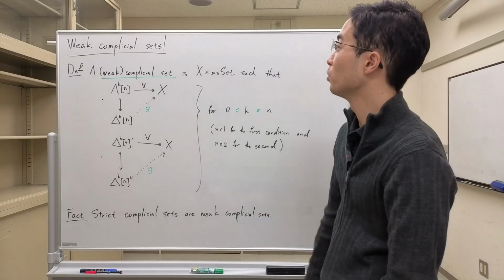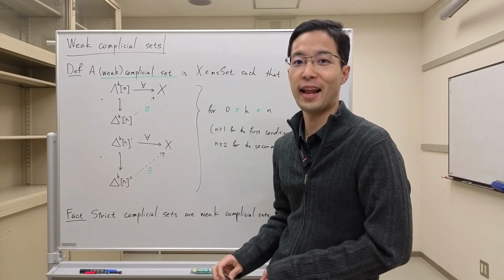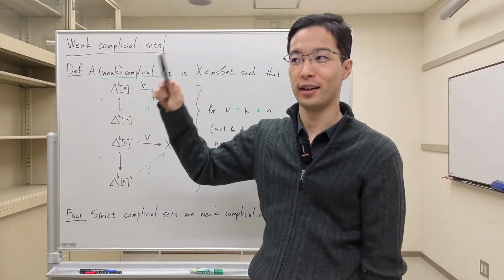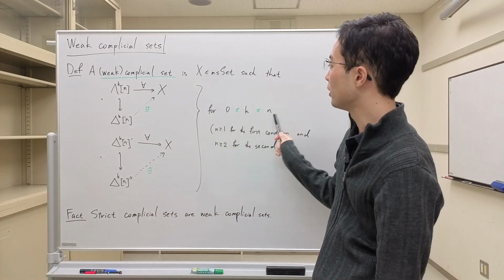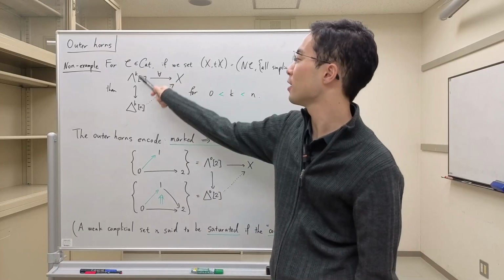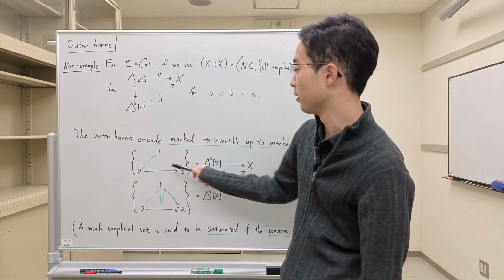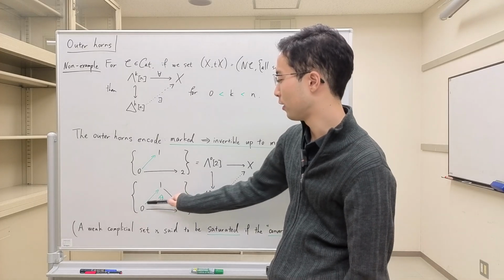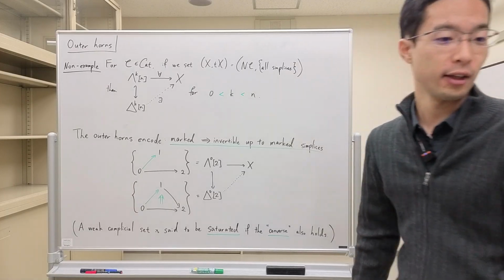[EN] Weak complicial sets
References
[Verity] Complicial sets
(That strict complicial sets are weak complicial sets is proved in Example 16 of this paper)